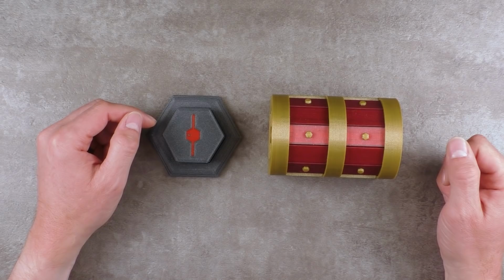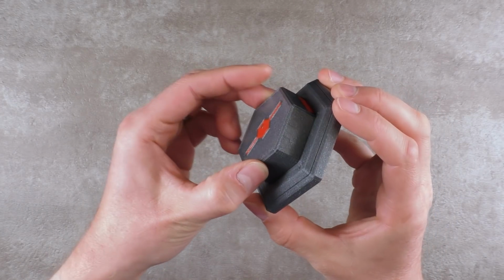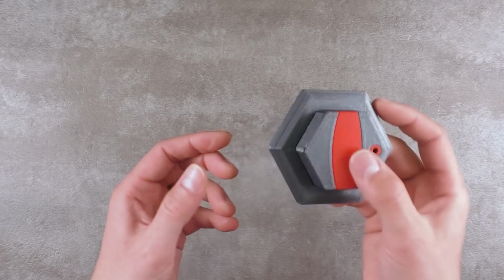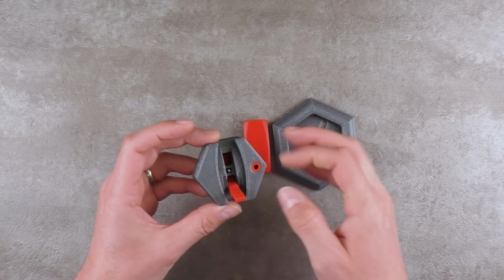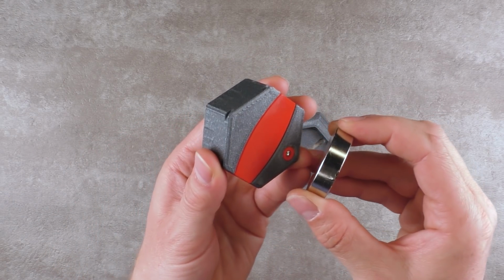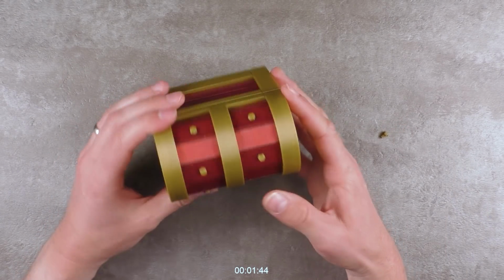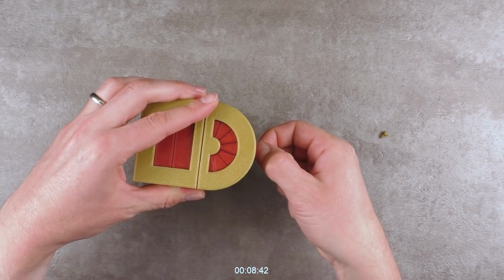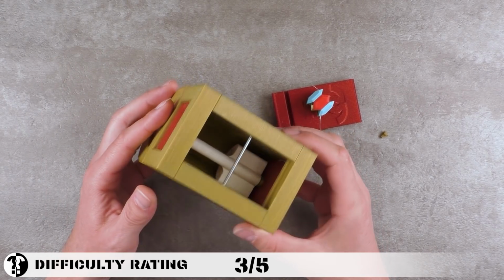Solving YOUR Puzzles!! - Puzzle Designs made by viewers!!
Viewer puzzles!! You asked for it, here they are! Two brilliant puzzles designed by Øyvind Kaurstad (Hextop) and Joseph Kovell (Treasure Chest). Enjoy!

The puzzle shown in this video is available here:
Hexatop (Designer: Øyvind Kaurstad) - Not available